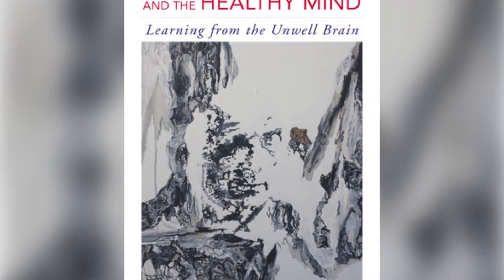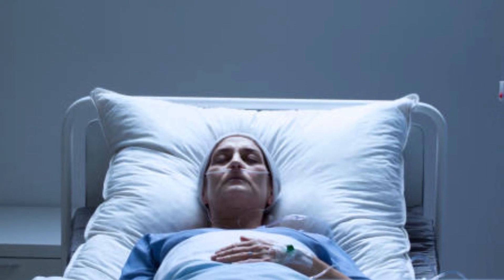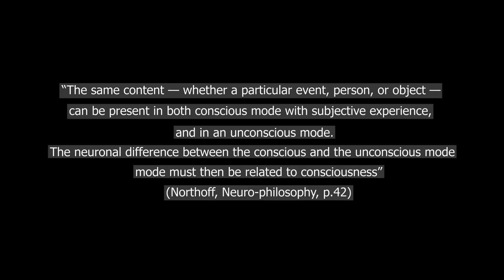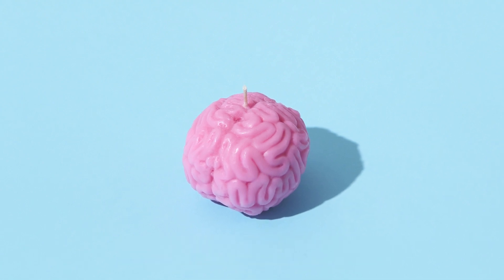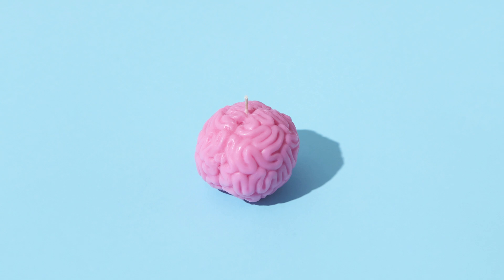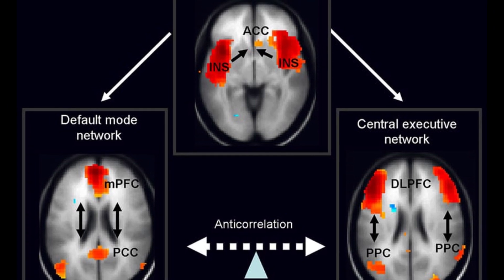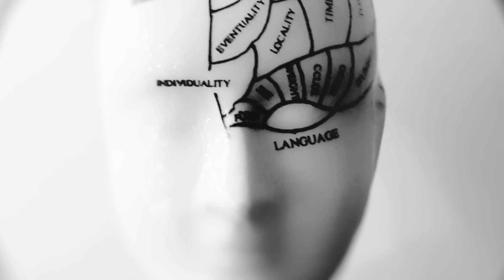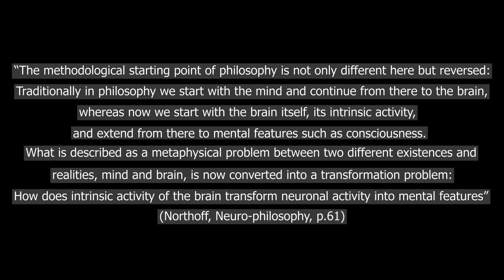Neuroscience of Consciousness - How does the brain create consciousness?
The hard problem of consciousness refers to the challenge of explaining how the material brain produces our subjective experience. This video discusses the neuroscience and perspectives of George Northoff from his book Neureo-philosophy and the Healthy Mind. Learn about which brain areas create the organizational structure for consciousness, the intrinsic-resting state theory of consciousness, and how these theories impact the direction of research in philosophy and neuroscience.